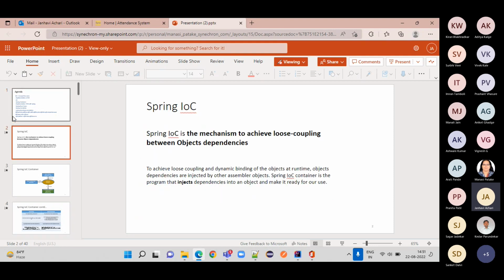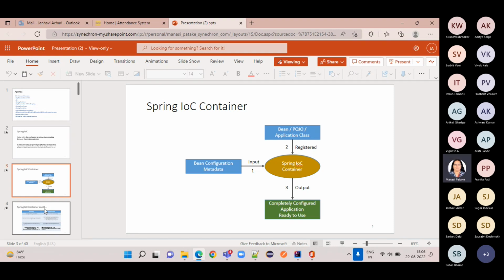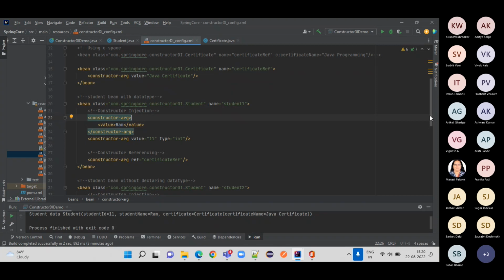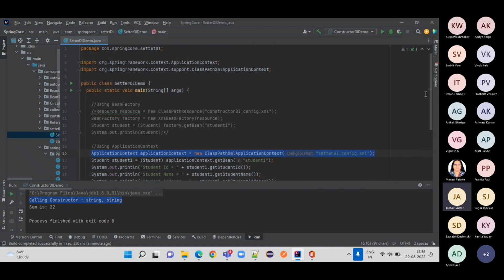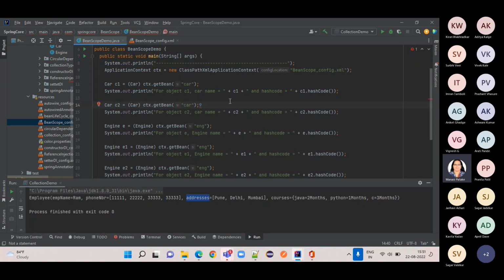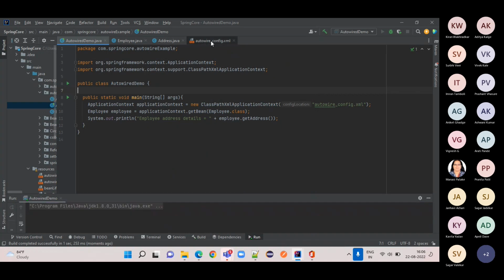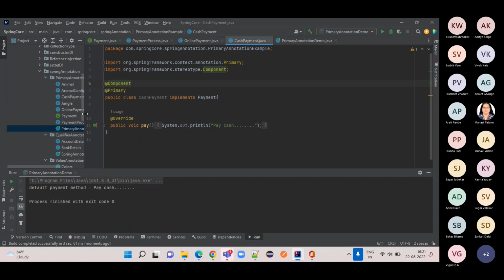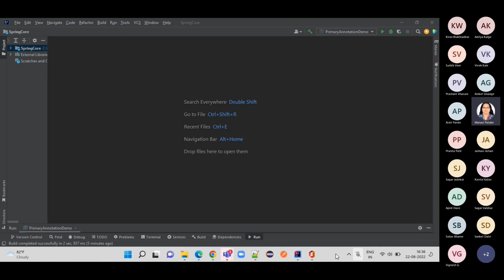Technical Discussion Spring Core and Spring Boot